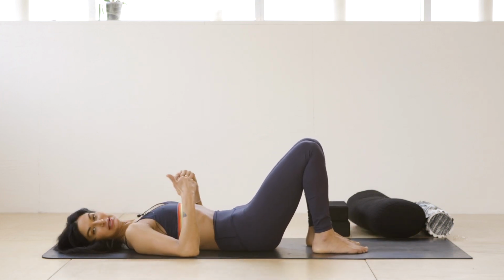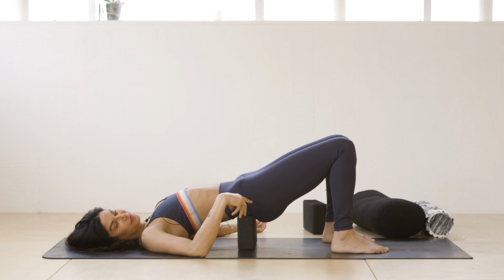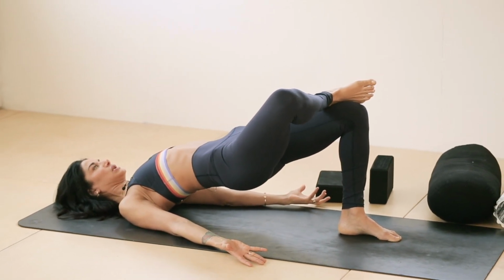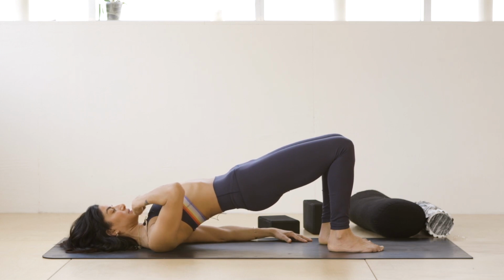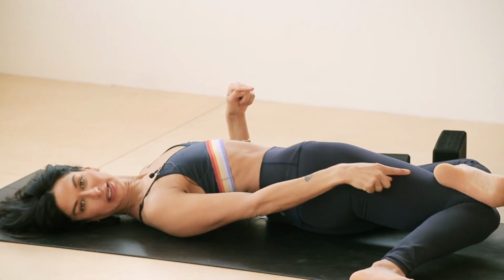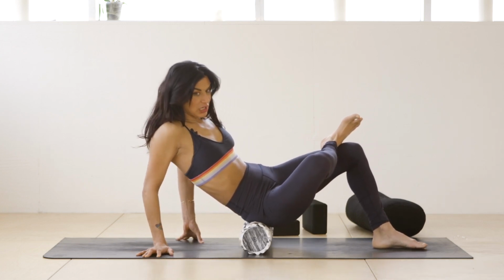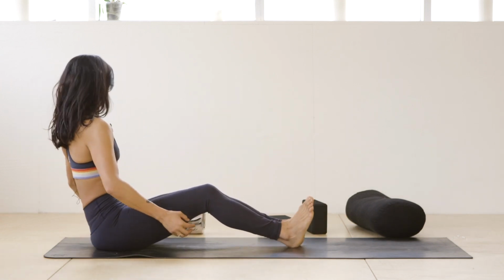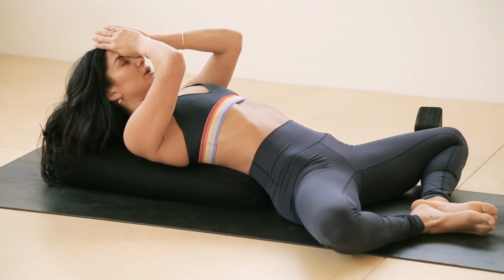Yoga to Release the Back and Open the Chest | Tania Brown Yoga | Home Practice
Release your back and open up your chest with this lovely little home yoga practice. It won't take long and you'll feel great afterwards :)